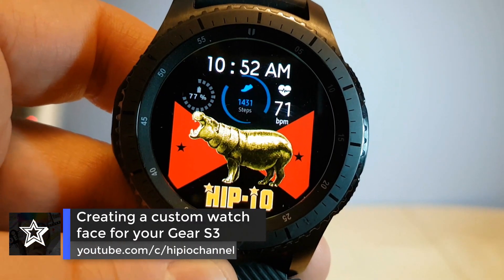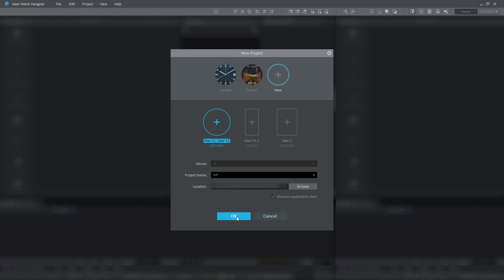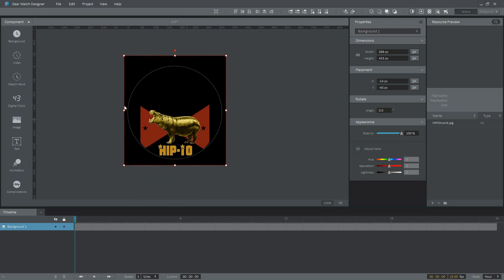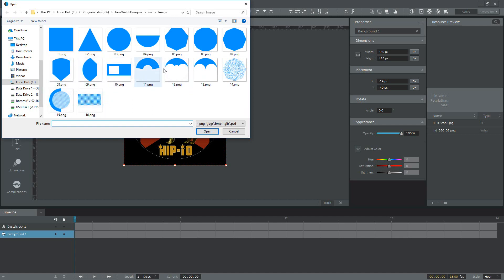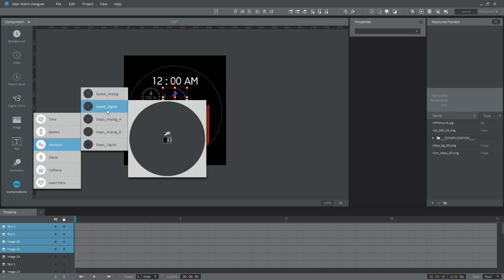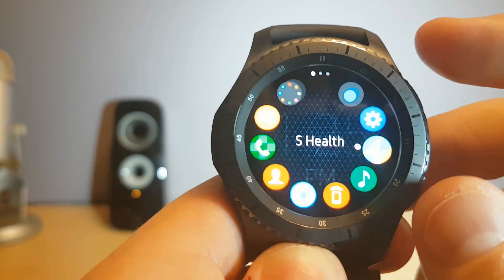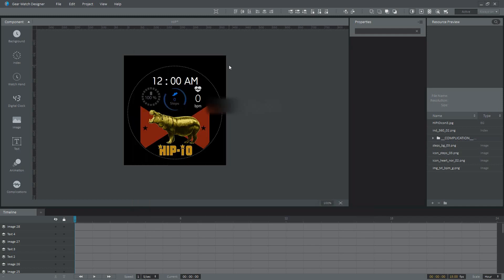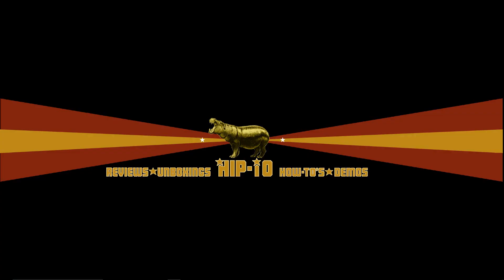Samsung Gear S3 Frontier - Create your own custom watch face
Today i will show to how to design your own Gear watch faces without the complexity of code scripting.

Logitech BRIO – 4K Ultra HD Webcam

YSAGi Multifunctional Office Desk Pad -

MOUNTDOG Photography Studio Softbox Lighting Kit -